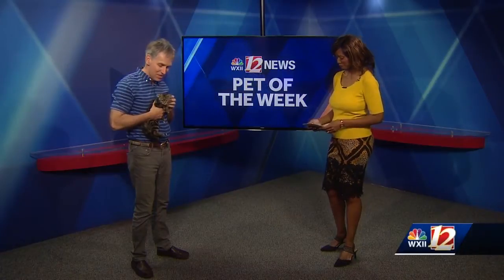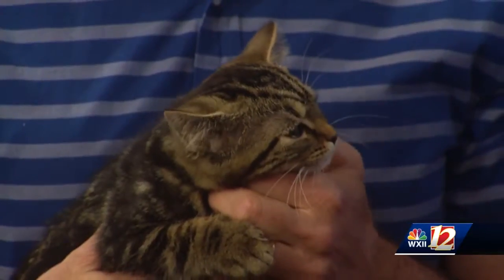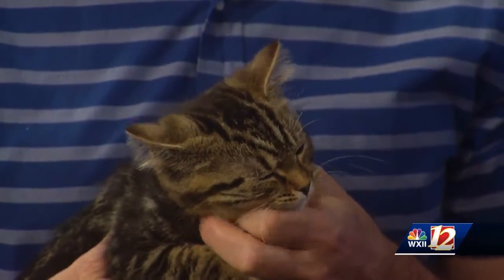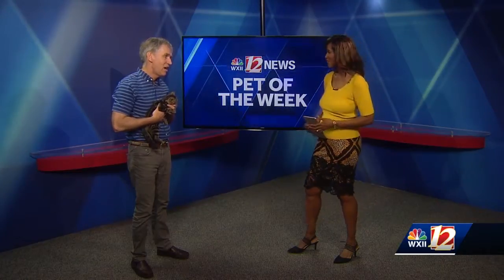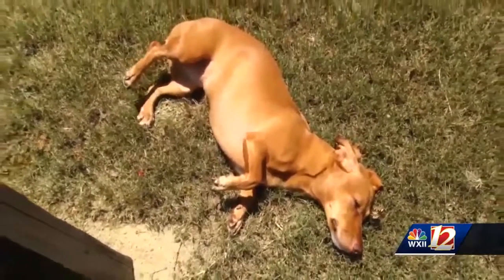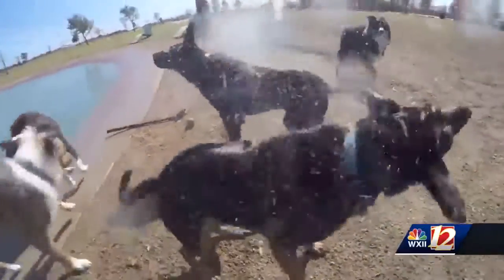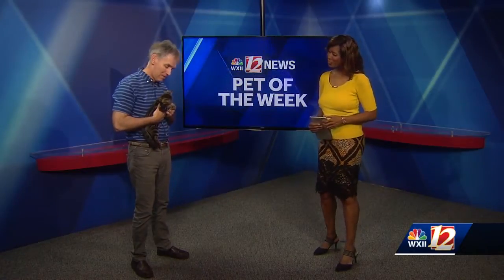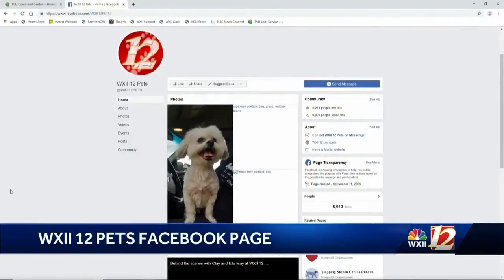Noon Pet Of The Week: Mary Kate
Rex Welton with Forsyth Humane Society stopped by on this scorching hot summer afternoon to showcase Miss Mary Kate who needs a good home.  For more information please call or visit Forsyth Humane Society.